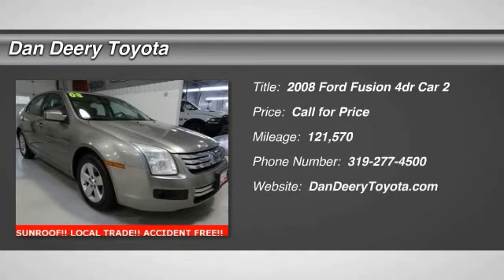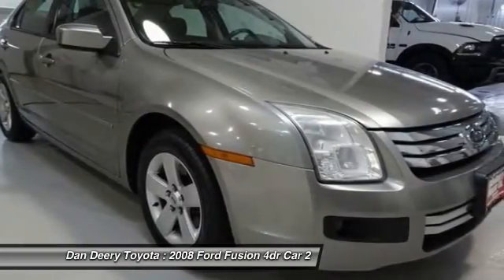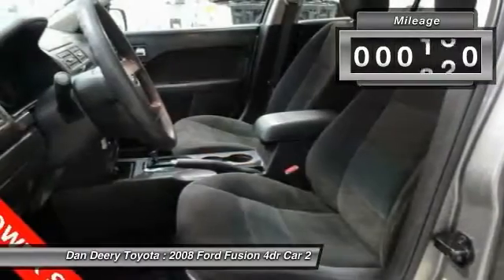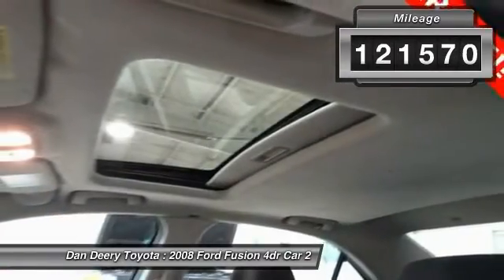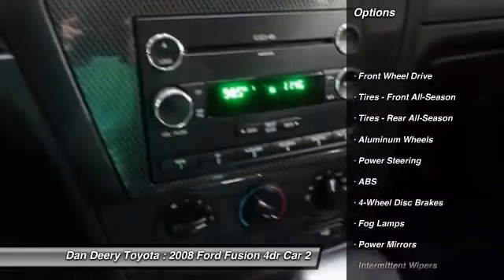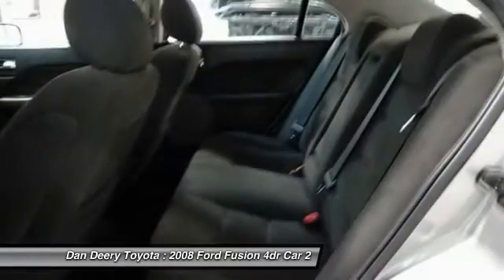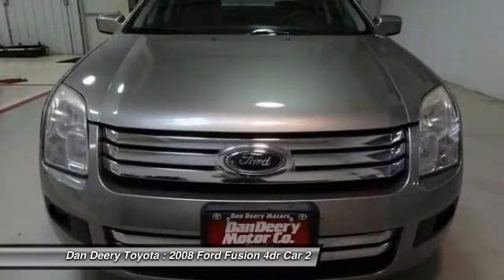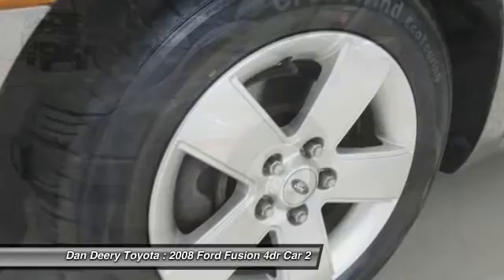2008 Ford Fusion Cedar Falls IA U10732A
2008 Ford Fusion SE